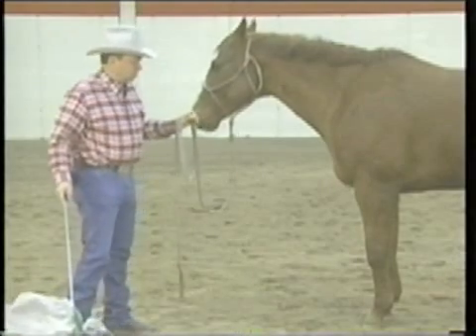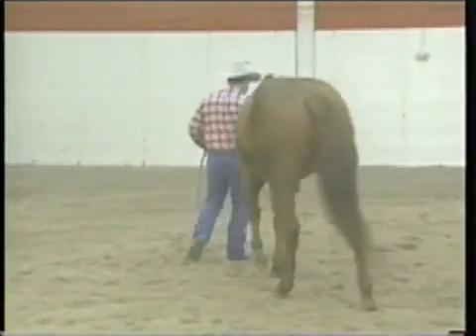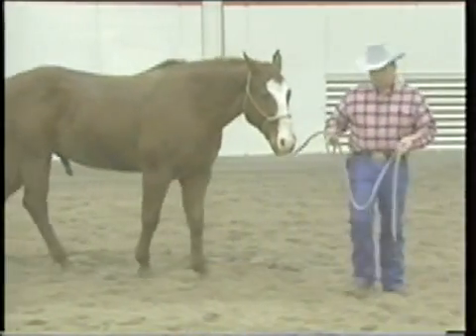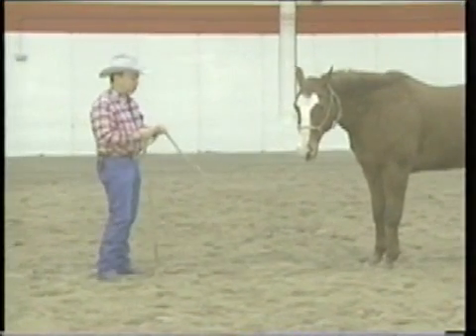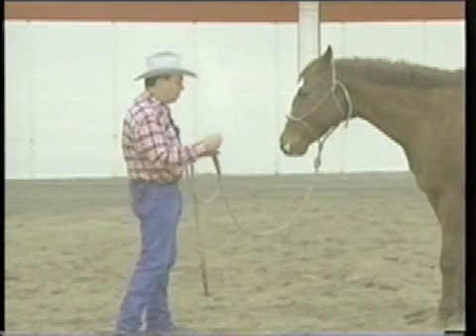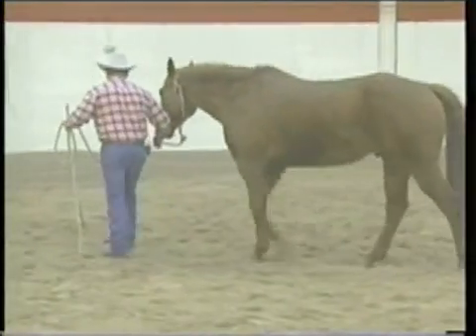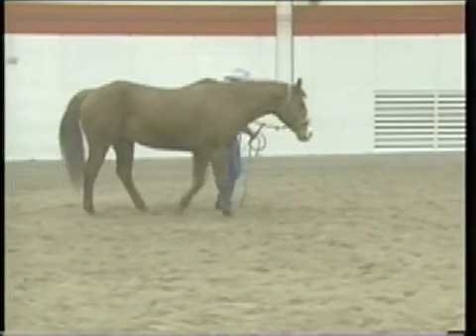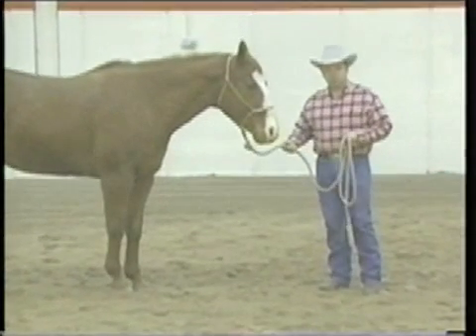Ground Handling: Leading a Horse Safely, eXtension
This video briefly discusses how to safely lead a horse. It is part of the Fundamental Training of a Horse video.

In this set of videos, basic ground work, longing and handling methods are demonstrated, as well as numerous suppling and basic training maneuvers are shown to develop quiet, broke horses.

Presenters: Gary Stauffer and Monte Stauffer, UNL Extension Educators

This presentation was given at the 2007 Equestrian Academy at the University of Nebraska-Lincoln.